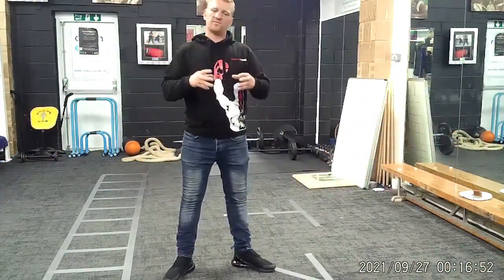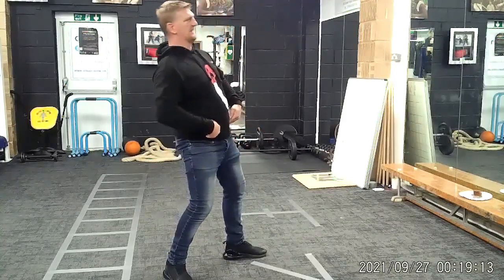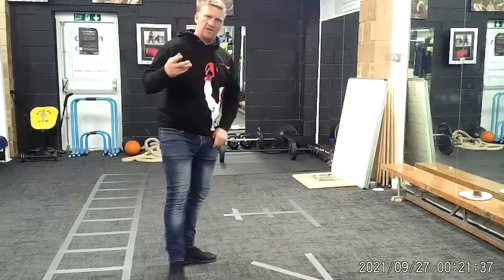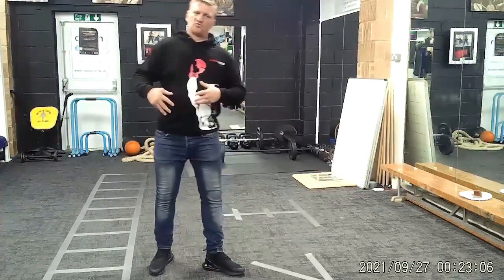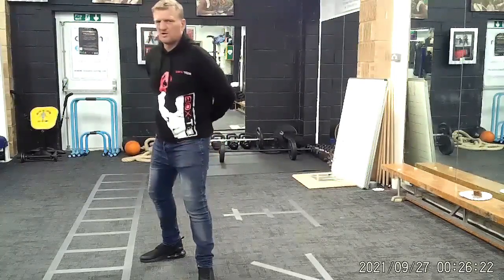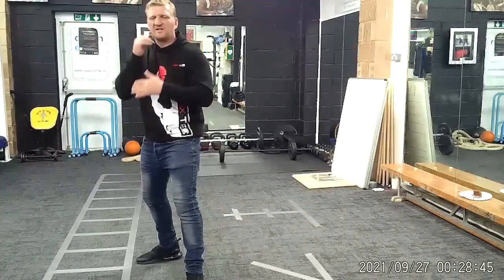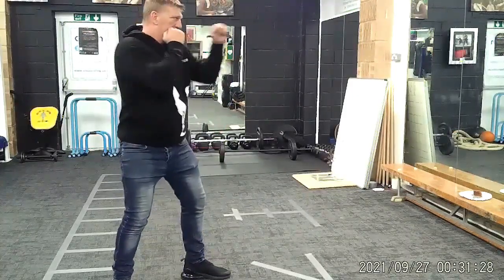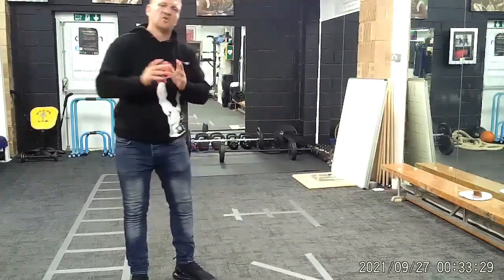Boxing Basics. (First Day Training)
In this video we cover basics Boxing technique's you would learn on your first day in the gym.

We cover your boxing stance, body mechanics with drills and your bacis jab and straight punching with drills.